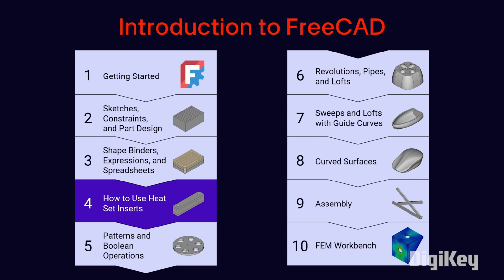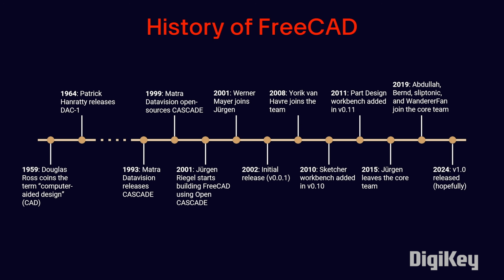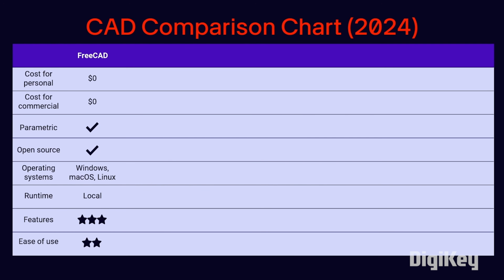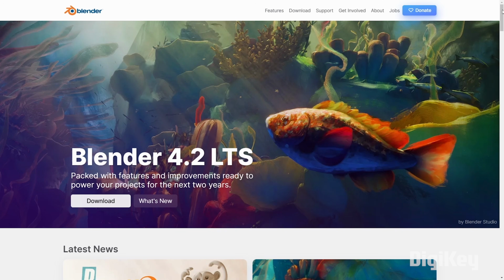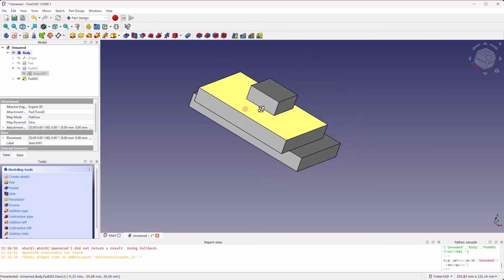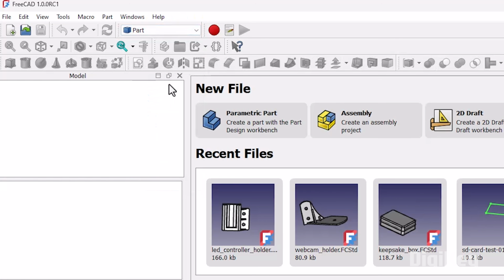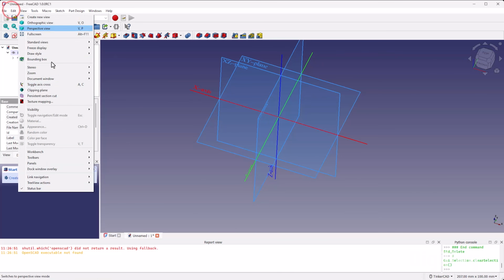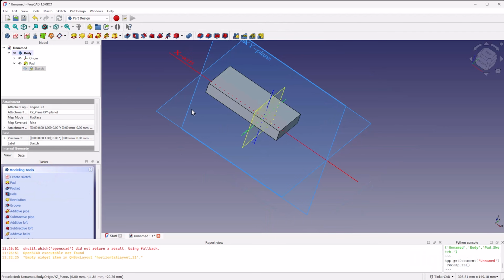Introduction to FreeCAD Part 1: Getting Started | DigiKey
Welcome to the first episode of our FreeCAD tutorial series! In this comprehensive introduction, we delve into why FreeCAD stands out as one of the few truly free and open-source computer-aided design (CAD) packages available today. Whether you're a hobbyist interested in 3D printing or a professional exploring cost-effective CAD solutions, this video will help you understand the advantages and potential drawbacks of using FreeCAD for your mechanical design projects.

This is the first video in our 10-part Introduction to FreeCAD series. You can find the FreeCAD files used in this tutorial in this GitHub repository

The written version of this guide can be found here on Maker.io

We kick off by discussing the pros and cons of FreeCAD compared to other popular CAD software like SolidWorks, Autodesk Fusion, TinkerCAD, Onshape, Blender, and OpenSCAD. By evaluating key factors such as cost, features, parametric modeling capabilities, ease of use, and operating system compatibility, we provide a detailed comparison to help you make an informed decision on the best CAD software for your needs.

Next, we explore the history of FreeCAD and the evolution of parametric modeling, shedding light on how open-source initiatives have shaped the CAD landscape. Understanding FreeCAD's development journey gives you insight into its robust features and how it has become a powerful tool for creating complex designs. We also touch upon recent improvements, including the mitigation of the topological naming problem, enhancing FreeCAD's stability and user experience.

For those eager to get hands-on, we guide you through the installation process of FreeCAD, ensuring you have the latest version equipped with all the new features. We provide a tour of the interface, highlighting essential workbenches like Part Design and Sketcher, and explain how to navigate the software efficiently. This foundational knowledge sets you up for success as we progress into more advanced topics in subsequent episodes.

Throughout the series, we emphasize practical applications, particularly in designing parts suitable for 3D printing. By the end of this episode, you'll have a solid understanding of FreeCAD's capabilities and how it compares to other CAD options, empowering you to start your own 3D modeling projects with confidence.

Join us on this journey to unlock the full potential of FreeCAD. In the next episode, we'll dive straight into designing our first part together.

00:00 Intro
00:34 Syllabus Overview
02:19 Optional 3D Printing
02:47 History of FreeCAD
05:37 Comparison of FreeCAD to Other CAD Software
14:40 Topological Naming Problem
17:00 Optional Tools
17:50 Installing FreeCAD
19:10 Overview of FreeCAD
21:30 Using the Part Design Workbench
28:29 Conclusion